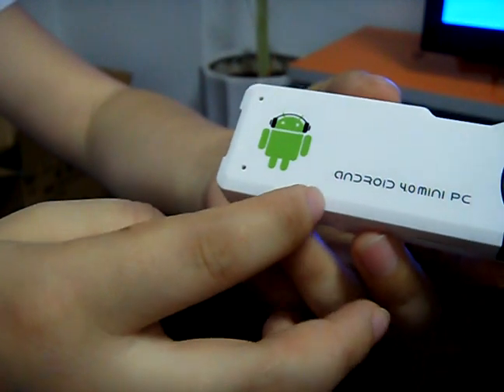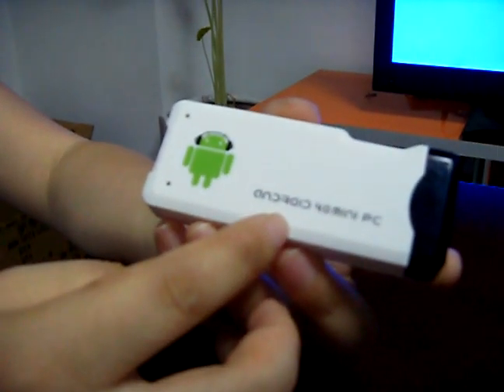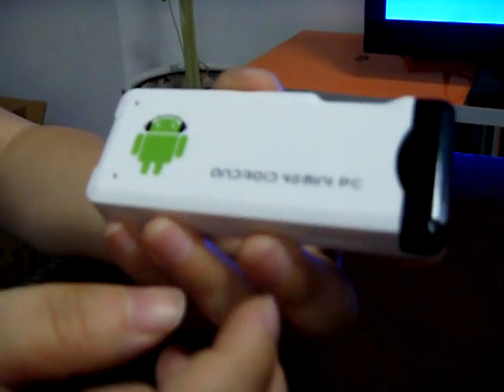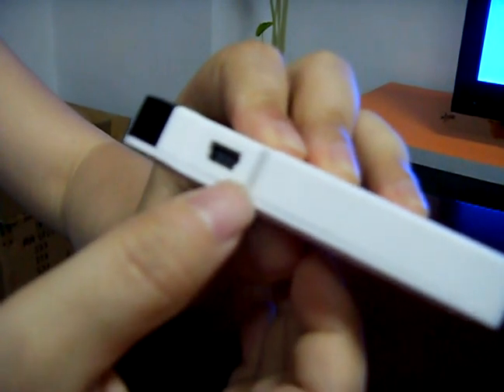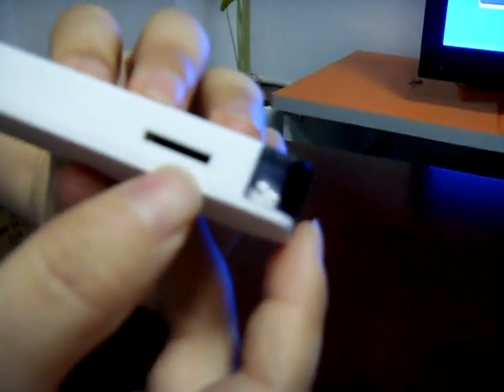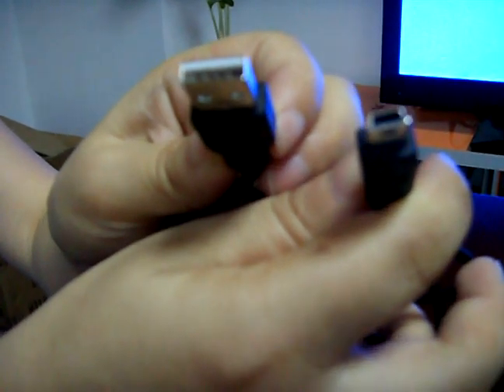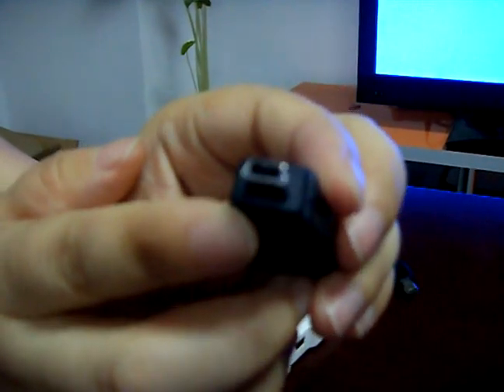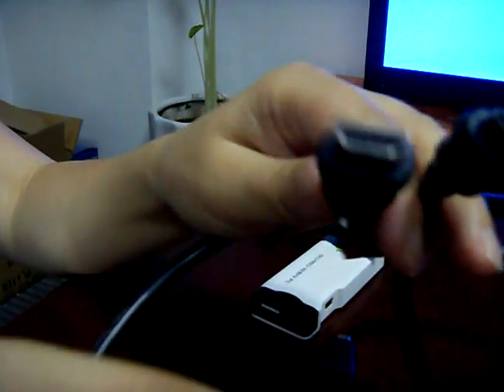MK802: the $74 Android PC-on-a-stick Product Unboxing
A simple product Product Unboxing of the MK802, the $74 Android PC-on-a-stick.

What you'll get:

MK802, the Android PC-on-a-stick

Accessory: Mini box,power adapter,HDMI cable(Micro to standard),USB cable,USB adapter(Mini USB to USB female port),manual

MK802: the $74 Android PC-on-a-stick

Specs:

1. Use Allwinner A10/1GHZ Cortex-A8 high speed
processor Core frequency reach 1GMHZ ,Coretex-A8 is the most advanced core.

The comprehensive processing ability , hardware performance close to desktop computer .Play HD video ,share blog ,share game amusement and Website read to give you the delight fully digital experience .

2.With 3D Graphical processor

3.Use 512M (slect 1GB) DDR3 high capacity memory.

4.With WIFI 802.1b/g/n Wireless to get rid of the wire bond

5.Support the latest HTML5 ,Flash10.3 ,etc, network standard.

6.Support Full HD 1080P/2160P.

MK802 provide a USB2.0 HOST high speed data interface,and T-Flash card slot ,You may direct connect with USB device for playback high definition movies. up to 1080p/2160p.

7. The mass application /games, will bring you best experience.

8.Various extension ports, support connecting wireless mouse,keyboard, can be install
more memory cards to extend more capacity.

9.Accessory: Mini box,power adapter,HDMI cable(Micro to standard),USB cable,USB adapter(Mini USB to USB female port),manual

As Seen On:

Engadget

The Verge

I was given the Permission to distribute this video by owner of the product source, Ms. Michelle Ding.

Thank you Ms. Ding for this video, as it will give a wider prospective of the product and prospective buyers.